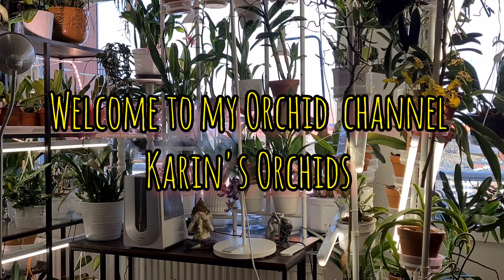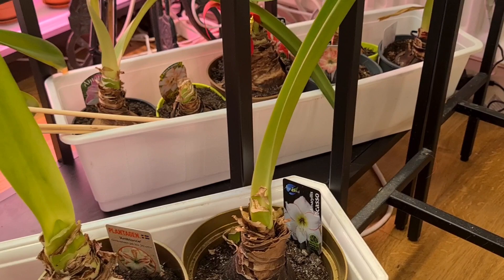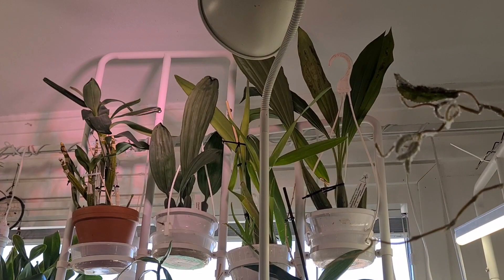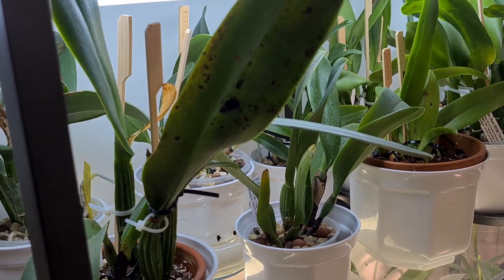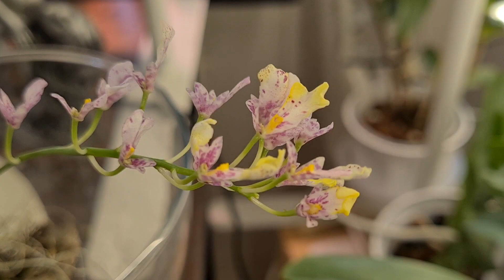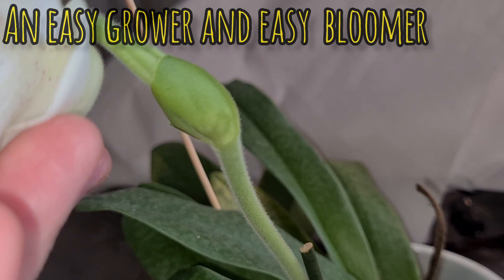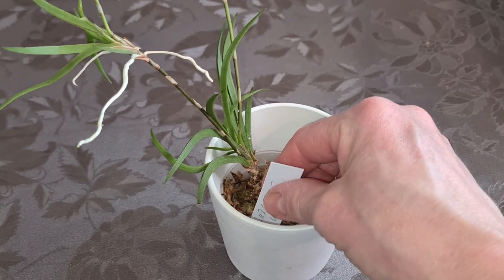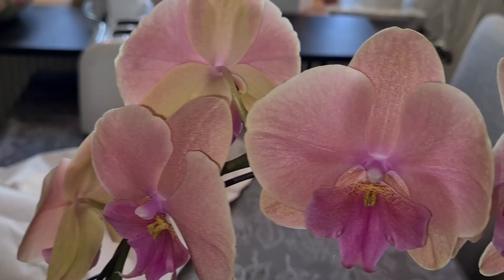A look around my Orchid growing areas and phalaenopsis fever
I normally post 1-2 times per week.

Today I will show you a few of my orchids in bloom/spike. I will also take you on a short growing area tour, almost finished with my light tube project and arranging the orchids in my larger area.
I will also unwrap the new orchid I got today! Hope you had a lovely easter holkiday for you who celebrate.

Other links:

My orchid community where I am a member of the board (secretary since februari 2016) and vice chairman since 2022. West of Sweden Orchid society

Link to IKEA SE:

Musician: TAIGASOUNDPROD